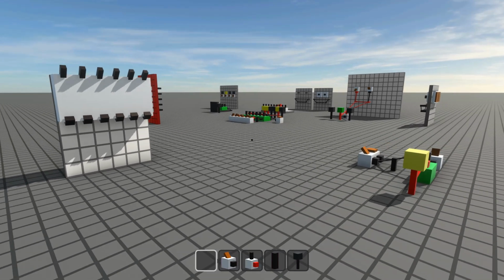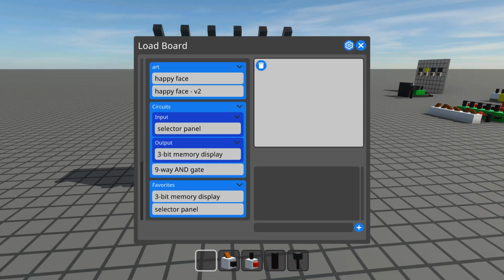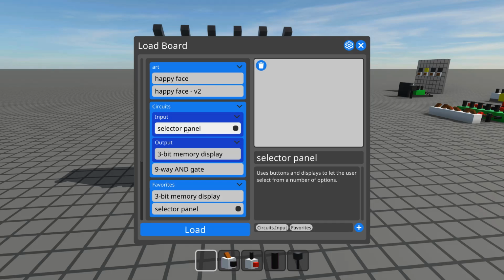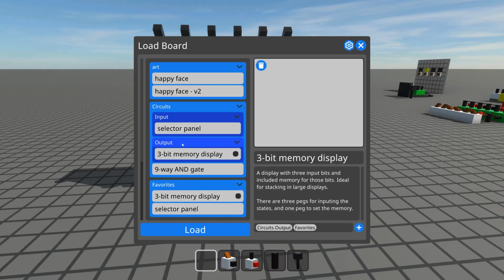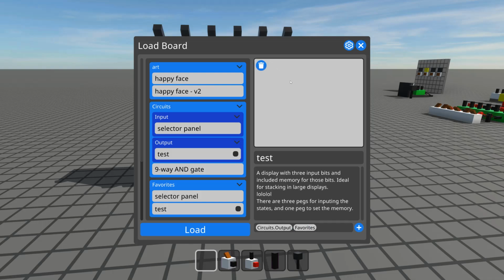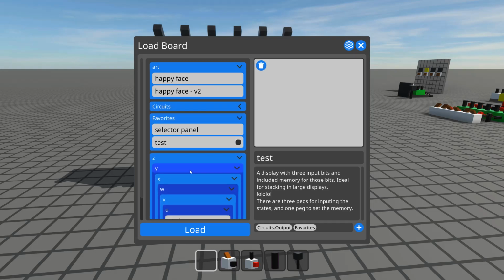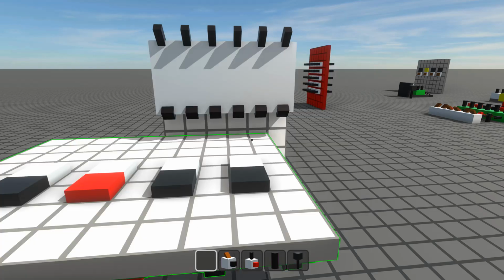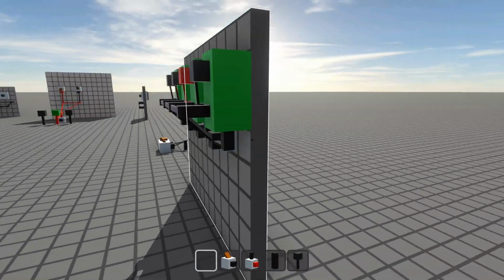Load Board Menu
This menu allows you to organize your collection of saved boards, and to load them when you need to use them.